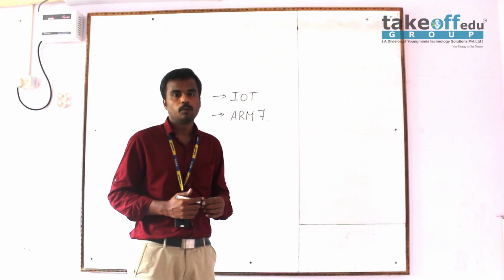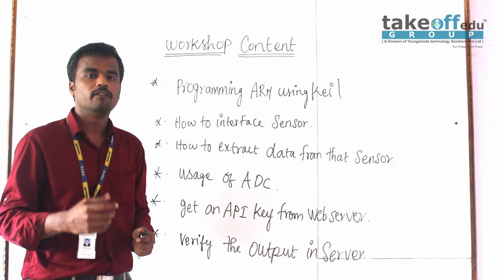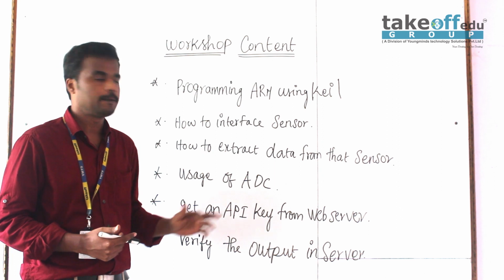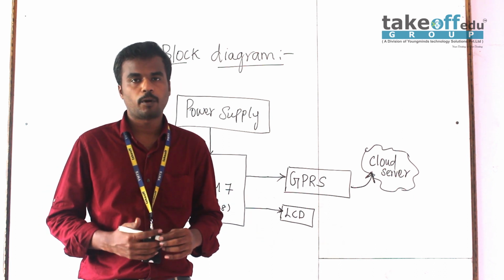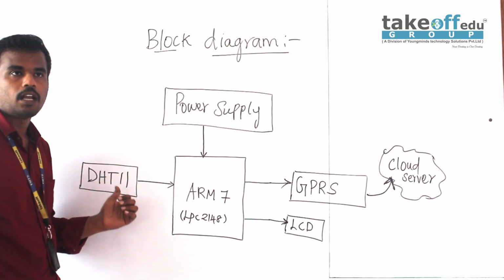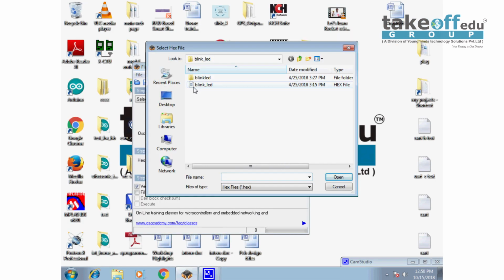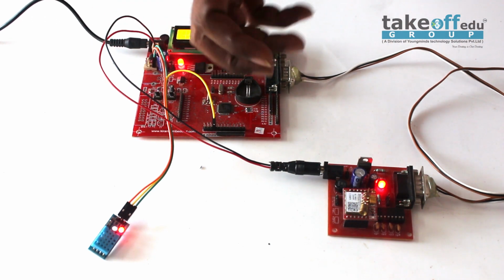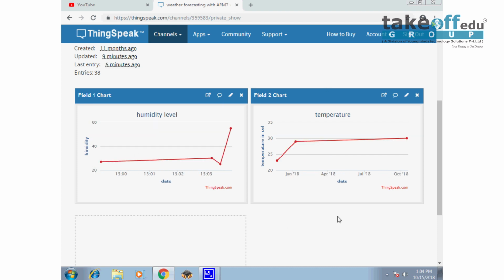IOT WORKSHOP WITH ARM7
Now, IoT is changing the way we live. It helps us in daily live, i.e. collecting and processing huge amounts of data, interact with each other, and take advantage of cloud services and cloud storage.
A major part of any new IoT project involves integration and interfacing now a days. In IoT world we have a lot of proprietary technologies and thus a good number of protocols and interfacing techniques like UART, SPI, I2C, PCIe, SWP, DWP, which makes the life of a new IoT Engineer really challenging. In IOT with Arm7, we consider all those scenario in details and step by step manner.